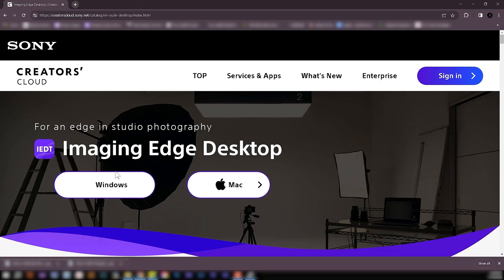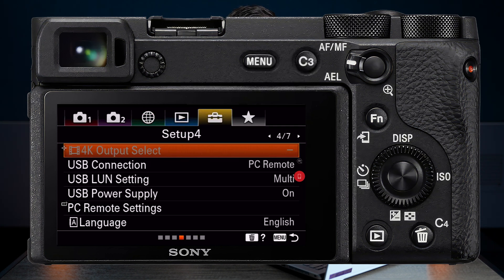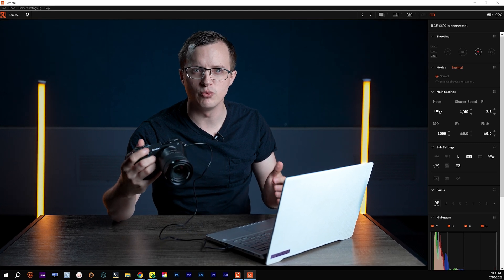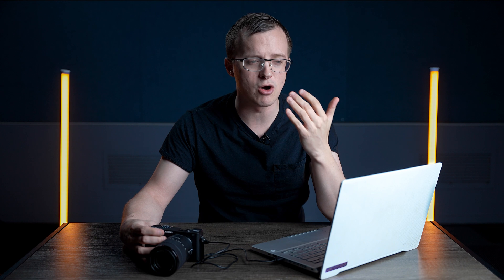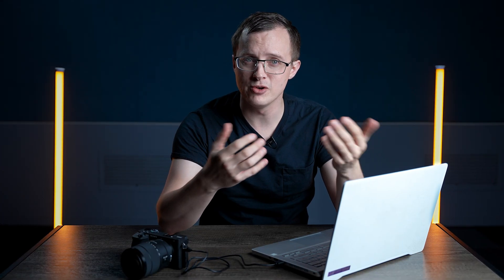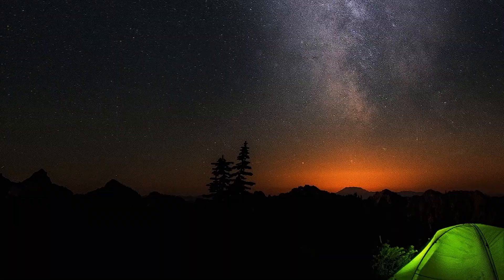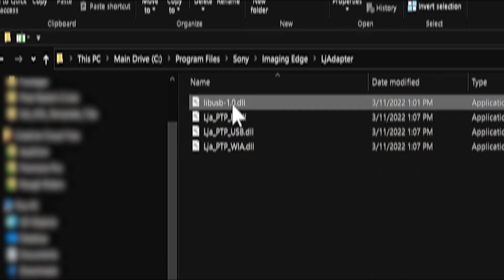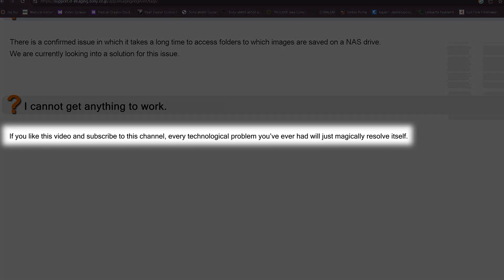How To Stream Video From Your Sony a6600 To Your Computer | Imaging Edge Desktop | Windows 10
(it doesn’t list a6600 in the title on Amazon, but this is what you need)

How to Tell a USB charging cable from a data transfer cable

Chapters
00:00 - Intro
0:35 - Downloading Imaging Edge
0:51 - Camera Settings
1:12 - Sony Imaging Edge
1:37 - Known Issues
1:47 - Restart the Computer
1:54 - USB Reset
2:18 - Data vs. Charging Cables
2:41 - Disable Firewall
2:50 - replacing the .dll file
3:25 - Last Resort

📺Glide Gear Adjustable iPad Teleprompter